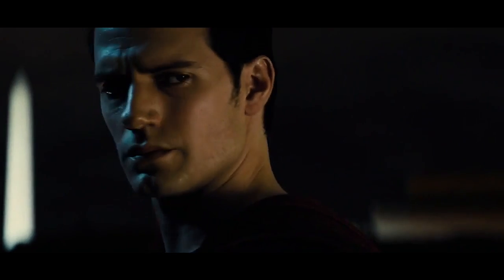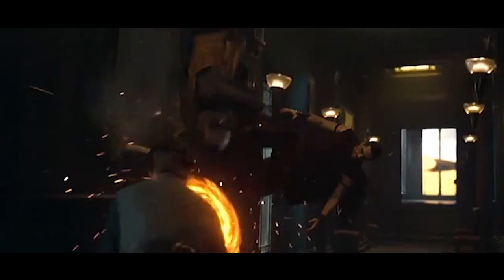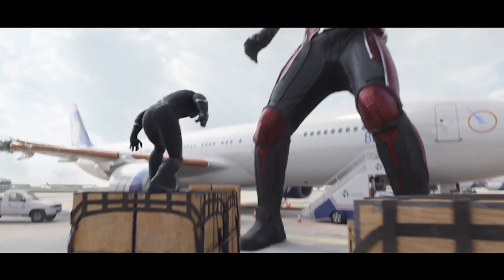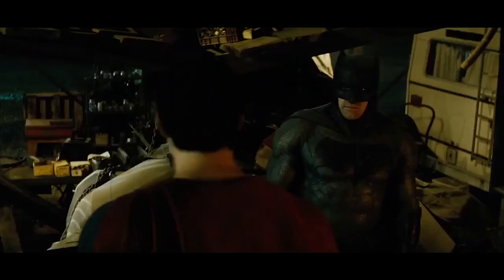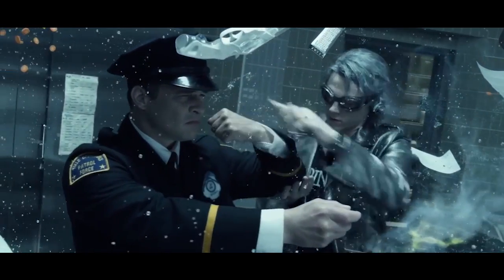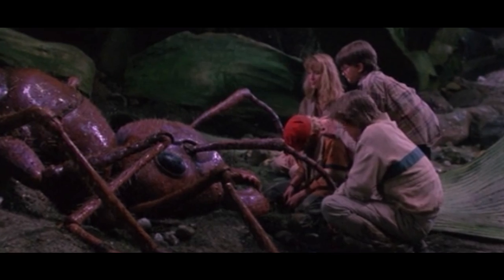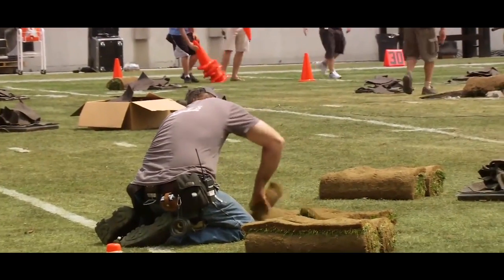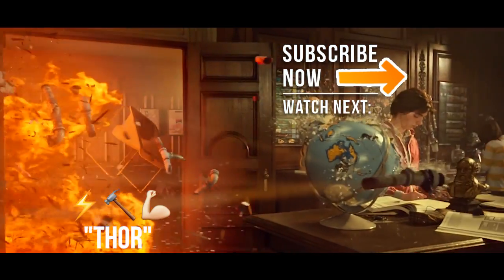10 Digital Movie Effects That Made Superhero Stunts Look Better!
Check out these amazing Marvel superhero digital effects secrets from Deadpool, Doctor Strange, Captain America, and Guardians of the Galaxy!

Visual effects technology has come a long way. While films like The Matrix and Avatar have led the way with new innovations and designs, it is the superhero genre that has taken full advantage of these technologies. Now, the larger-than-life comic book characters can display all of their powers on-screen using amazing visuals, CG effects, and detailed action shots that seem real. Thanks to this technology, movie fans can watch great battles and see things that have never been shown on the big screen before. Comic book panels come to life, faithfully recreating the powers and battles that readers have loved for years.

Past films used to require harnesses, camera trickery, and projection screens to create the effects of flying or other powers. Now, a whole scene can be created digitally around an actor and a green screen. This opens up limitless possibilities and the big screen debut of effects heroes like the Guardians of the Galaxy, Avengers, or the X-Men. See some of the best CGI movie effects used for heroic fights, dramatic moments, and the creation of heroes like Ant-man, Colossus, and Groot. The key to making these scenes look real is focusing on small details, cutting at just the right moments, and blending practical effects with the digital CGI.

Featuring:

Deadpool | 0:30
Doctor Strange | 1:42
Captain America: Civil War | 2:57
Batman V Superman | 4:06
Captain America | 5:18
X-Men: Days of Future Past | 6:20
Avengers: Age of Ultron | 7:28
Ant-Man | 8:38
Dark Knight Rises | 9:43
Guardians of the Galaxy | 10:48